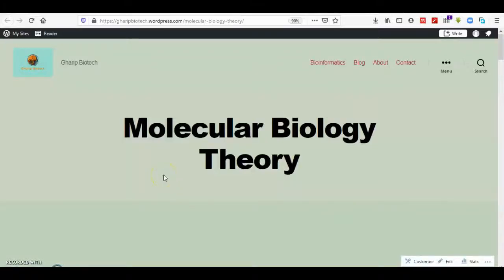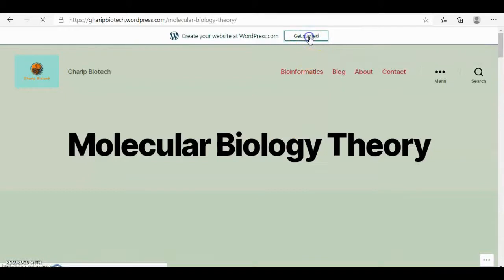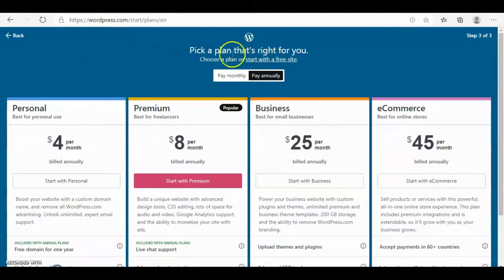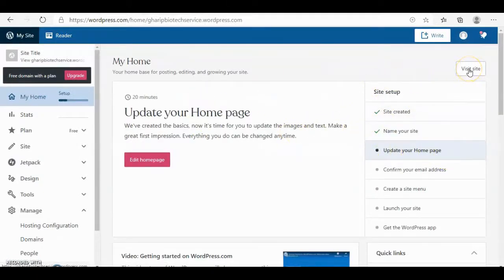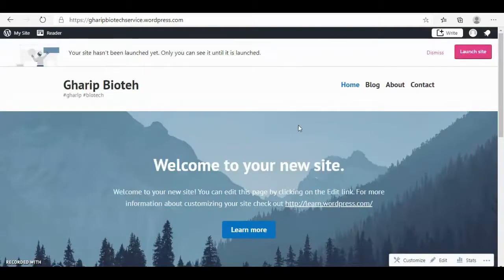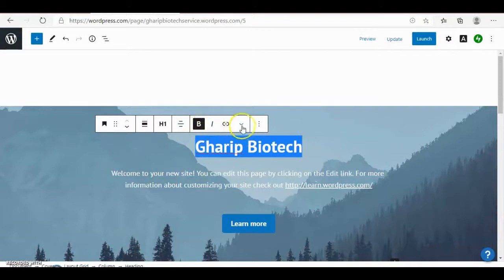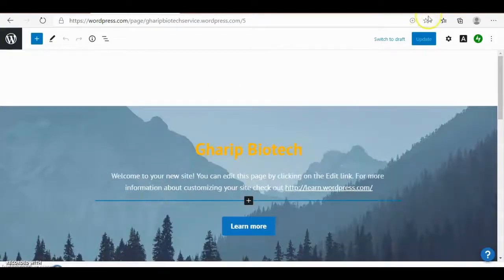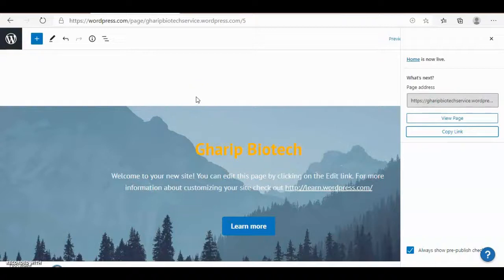Free Designing Web Page by WordPress